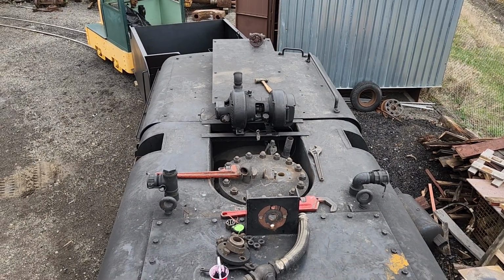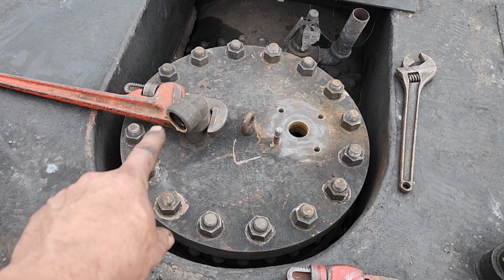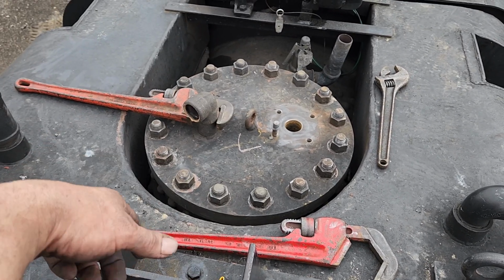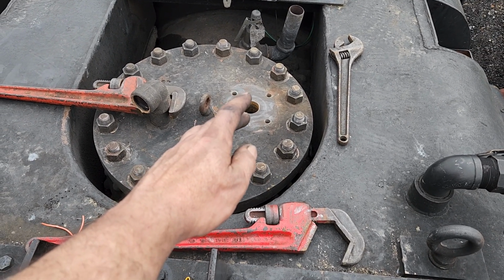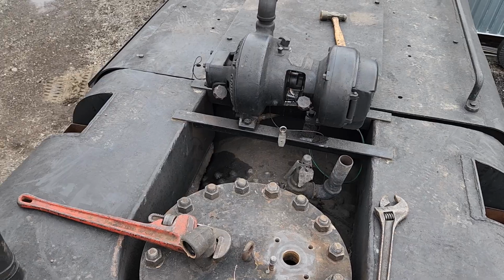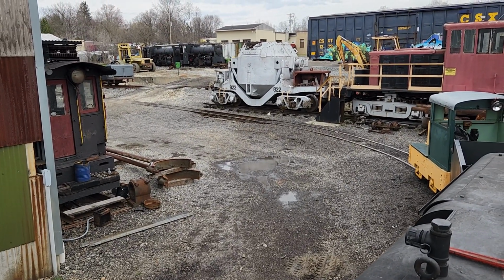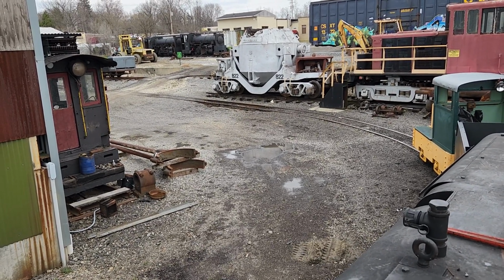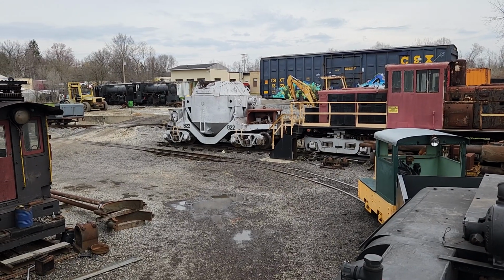Working on top of 58, and Invite to Chris Eden Green Meet and Greet!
Purchase your tickets for the Chris Eden Green Meet and Greet

Thanks!